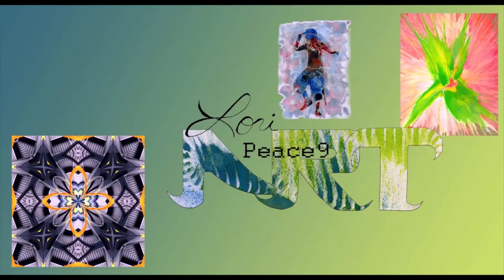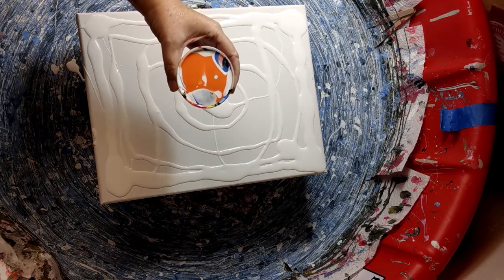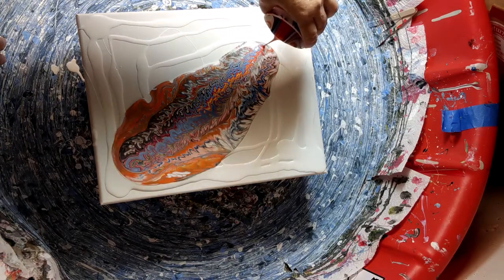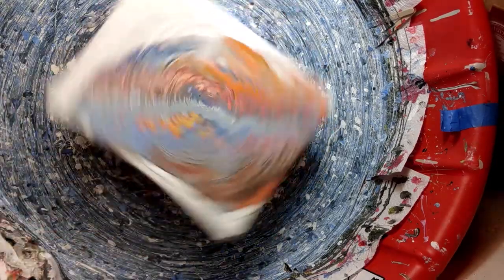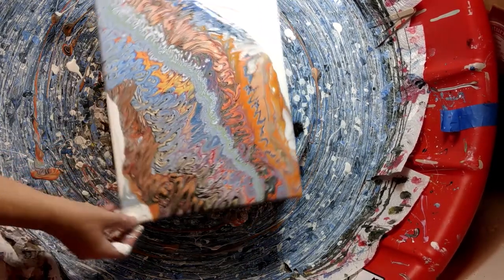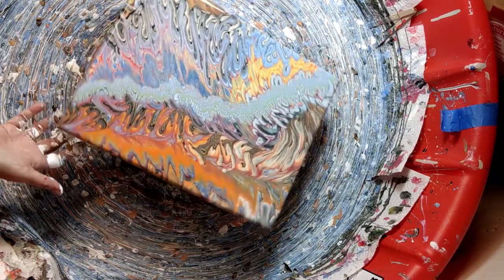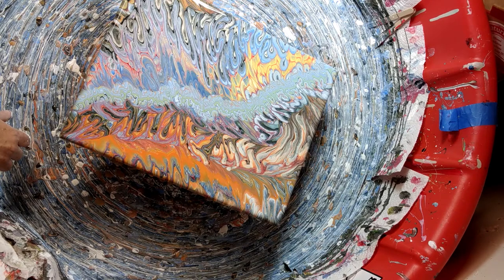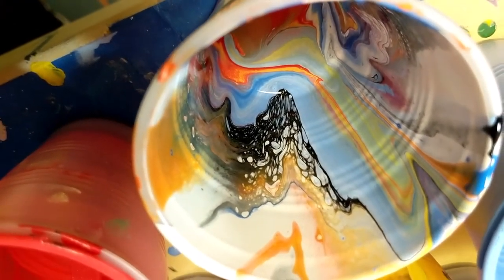Let the River Run -- I got cells in my cup!!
It's a traveling waterfall pour, which I decided to call "Let the River Run" after the Carly Simon song that was running through my head.  You can buy prints of it, and merch featuring it,

Colors used in this video:
Black
White
Blue
Red
Yellow
Orange
All the paints are CraftSmart, and they're all mixed about 1:1 with floetrol and a little bit of water.

You can find prints of all my artwork, and merch with images of my artwork, in my online stores. There's a list of the stores on my Facebook artist
Or you can use the links right here:
Fine Art America - prints, T-shirts, houseware
Zazzle - everything from guitar cases to
neckties, paper plates to playing cards